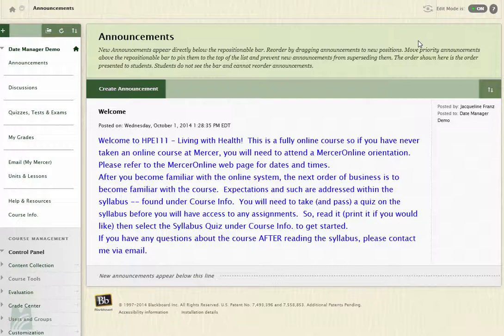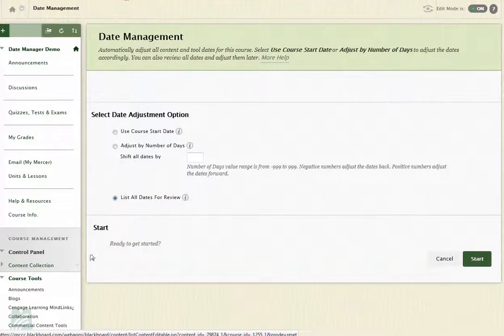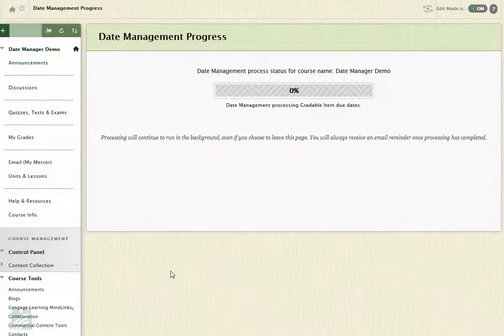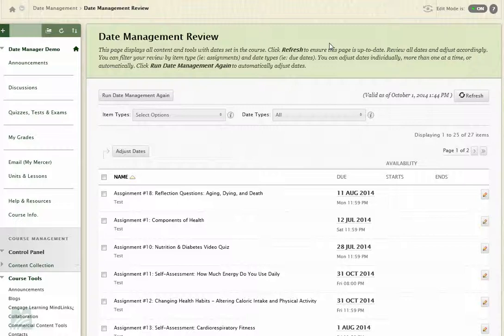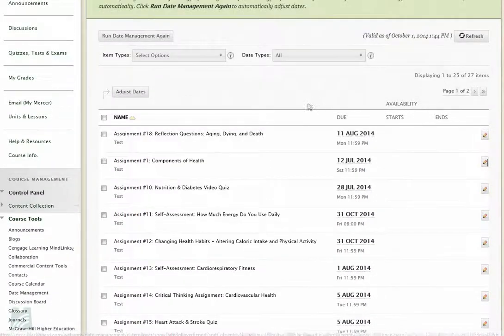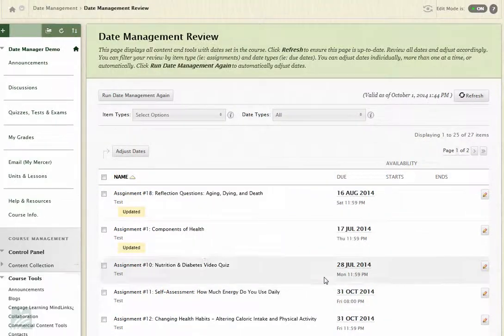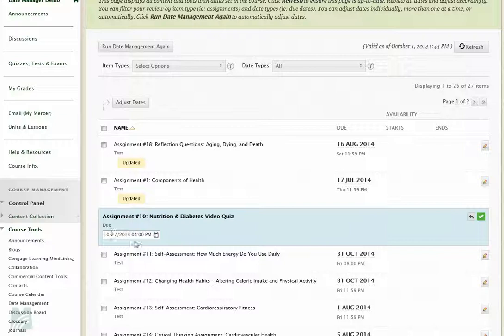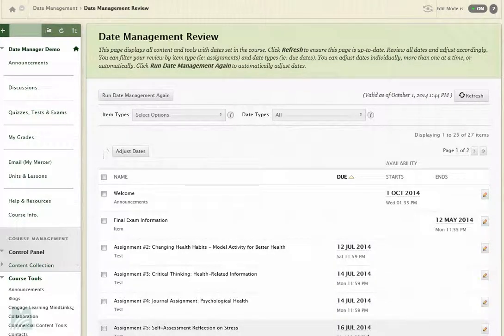Using the Blackboard Date Manager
Hey faculty!  Are you tired of manually configuring every single date in your course?  Yeah, we thought so.  Well, here's a simple solution that's built right in to Blackboard that can make your life much easier.  Check it out!